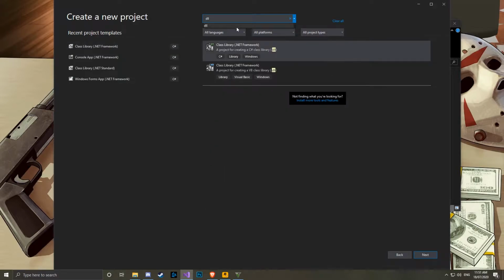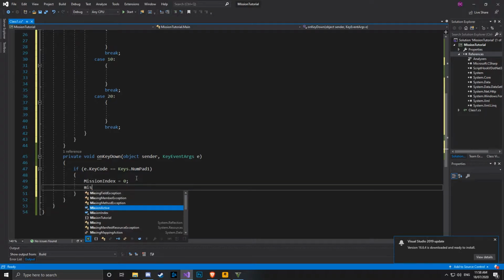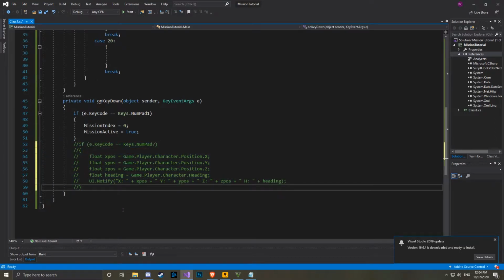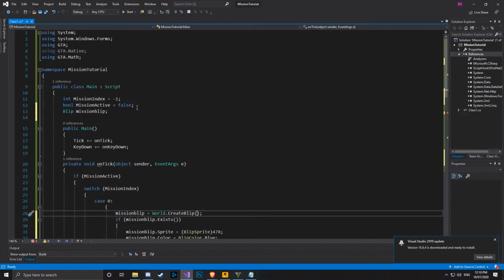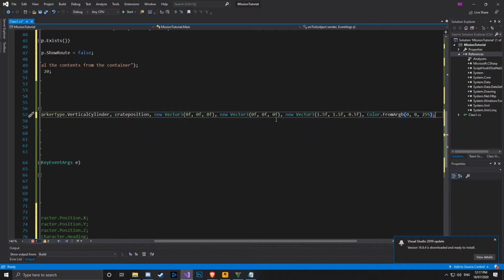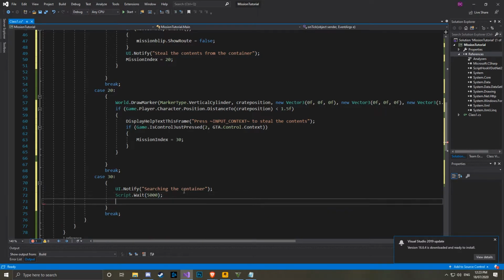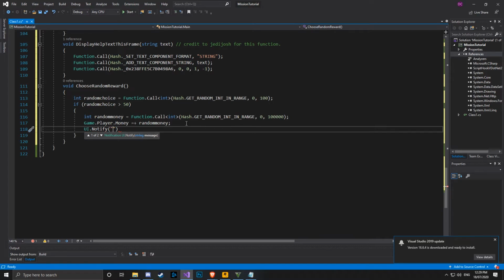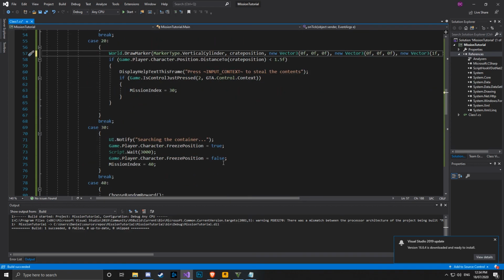How To Make A GTA 5 Mod (C# Script) Part 2: Basic Mission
In this tutorial i show you how you to make a basic mission.